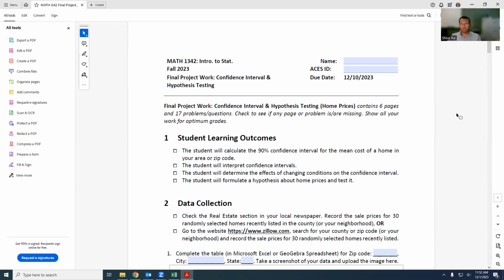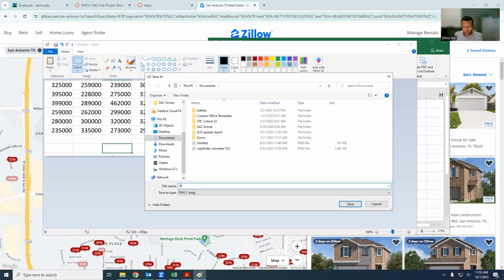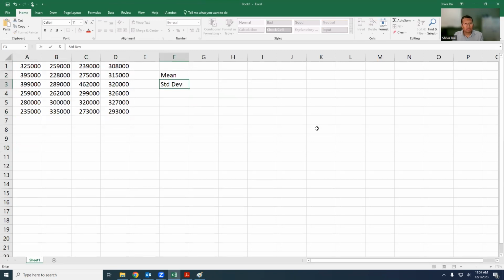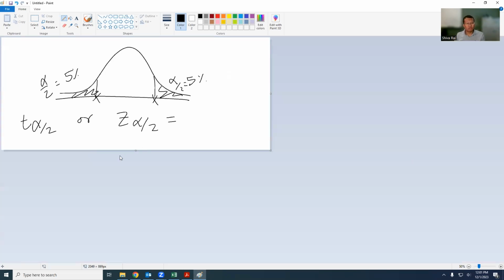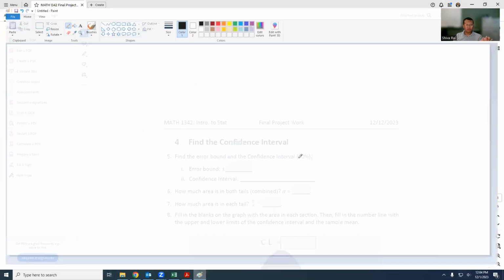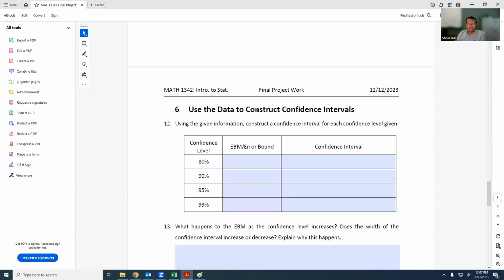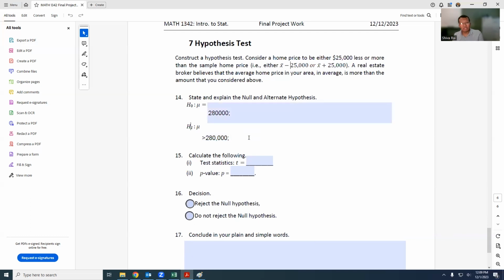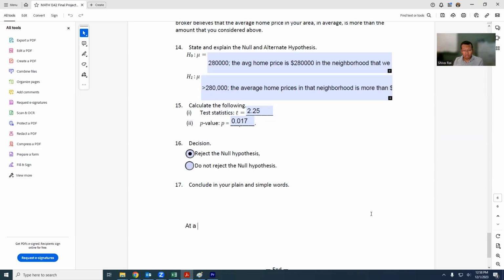Statistics: Final Project Work Hint Video